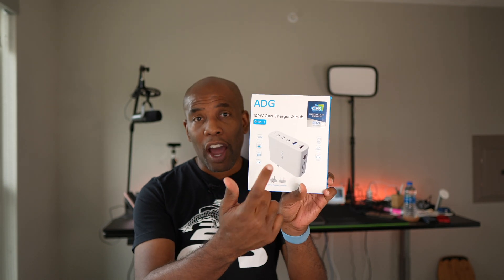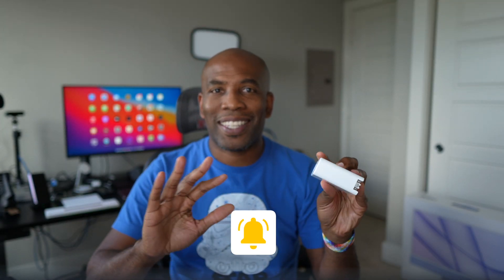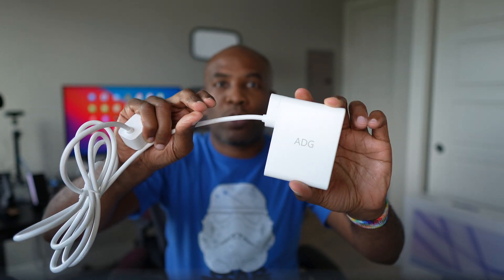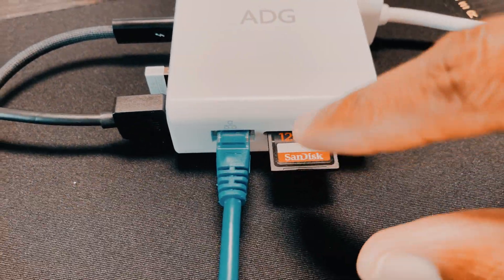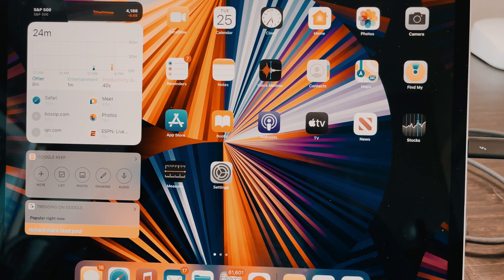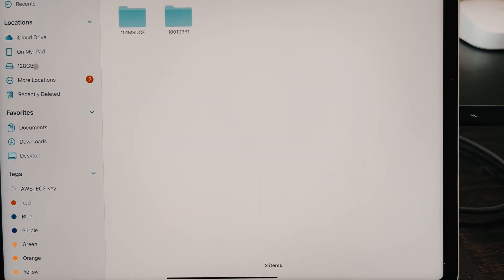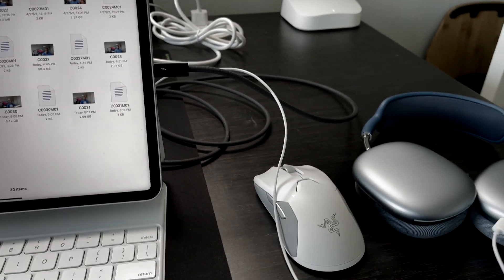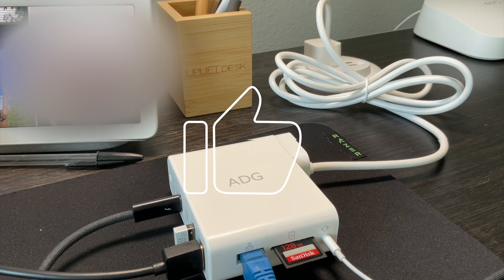The BEST USB-C Hub for the 2021 iPad Pro!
This ADG 100W GaN Charger & Hub is the best USB-C hub I've used yet for the iPad Pro!

If you want to learn about cloud technology check out my course on Google Cloud Storage fundamentals!

learngrowdeploy.com - Technology and Cloud Training coming Fall 2021